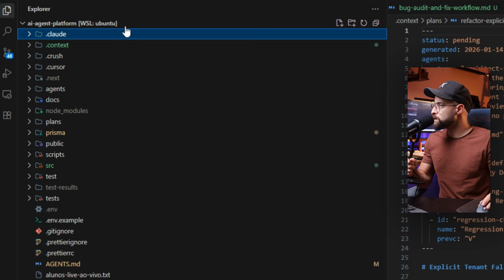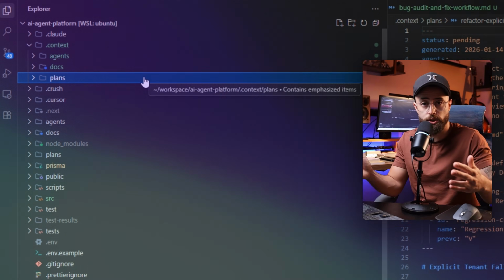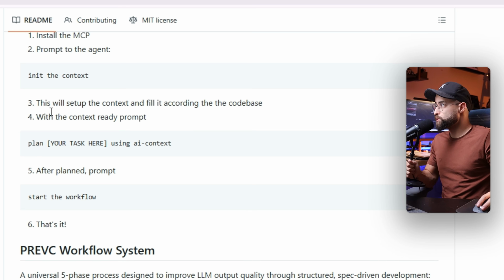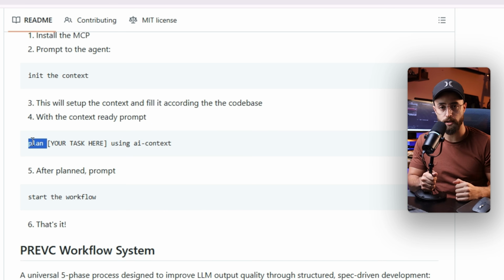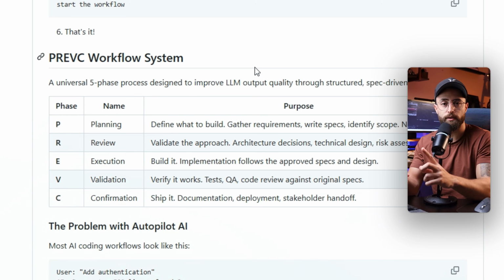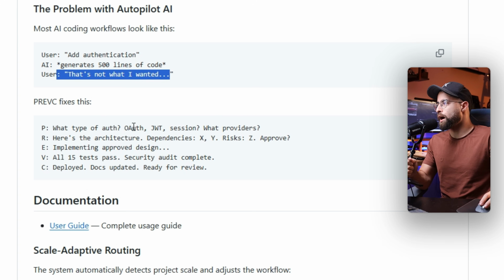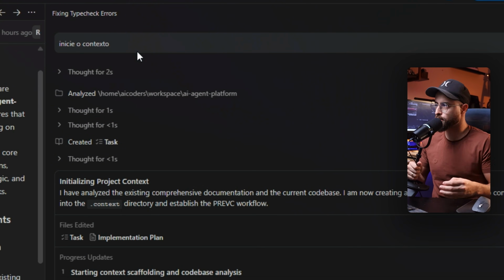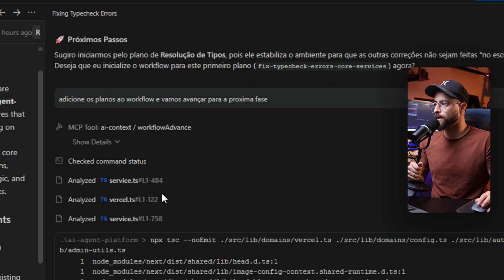The nightmare of markdown files and AI tools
Tired of managing different memory and agent systems for every AI tool? Discover AI Coders Context, a new standard pattern designed to streamline your workflow across various AI projects, eliminating the need for complex file management.

NPM pkg @ai-coders/context
MCP
  "mcpServers": {
    "ai-context": {
      "command": "npx",
      "args": ["@ai-coders/context", "mcp"]